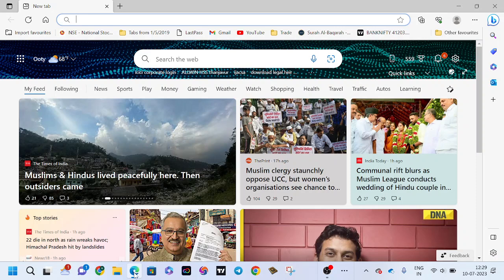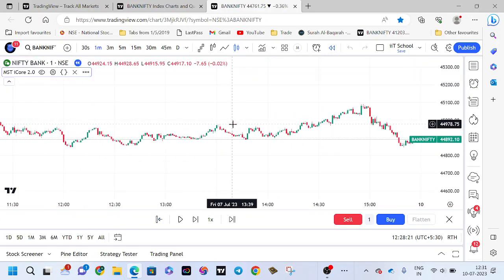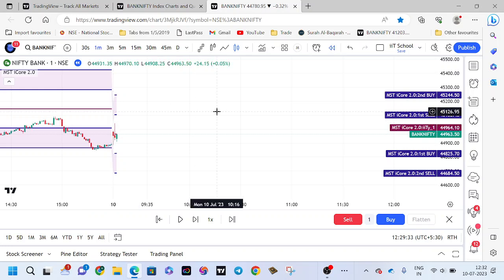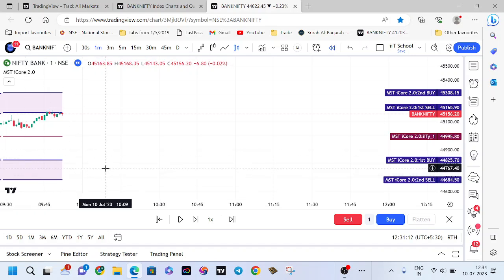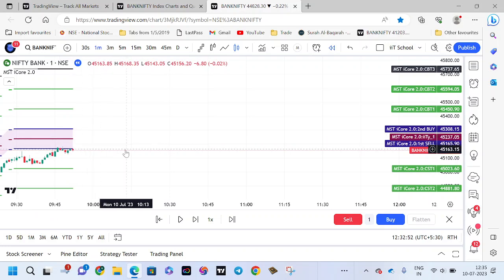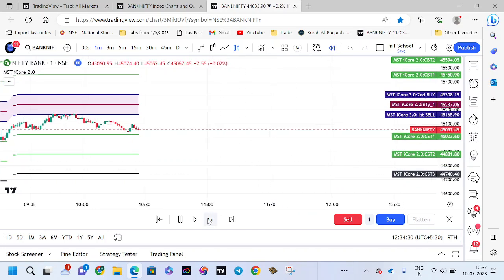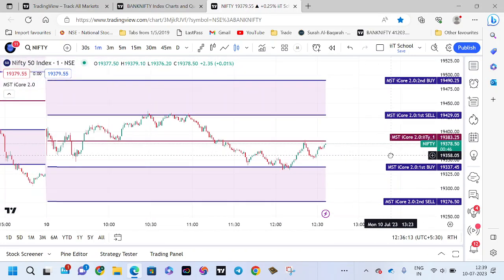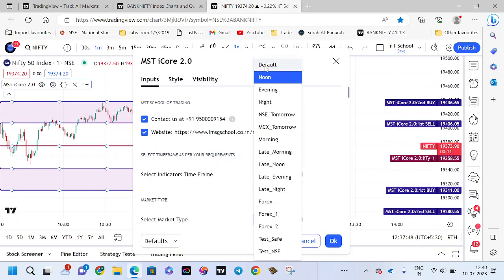Live Demo of MST iCore 2.0 Premium Tool and 80% Discount for Group Subscriptions and Franchise.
1. ALICEBLUE